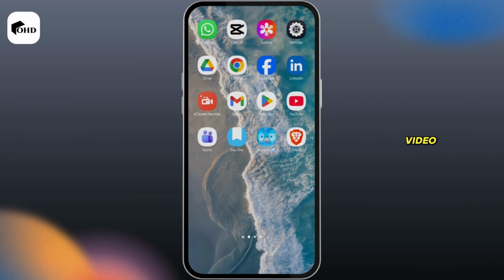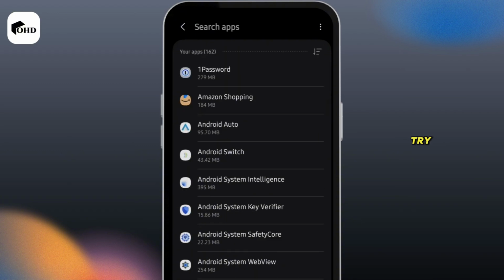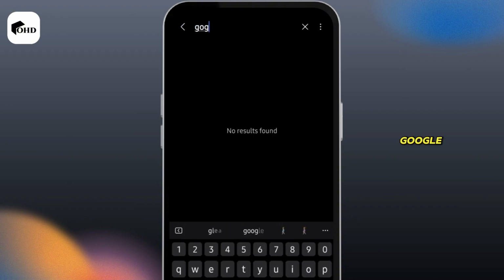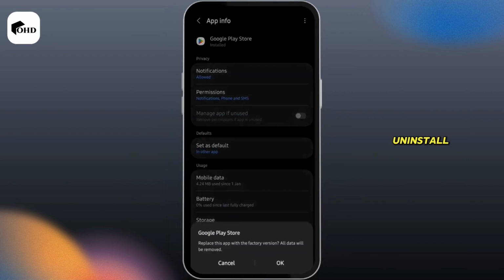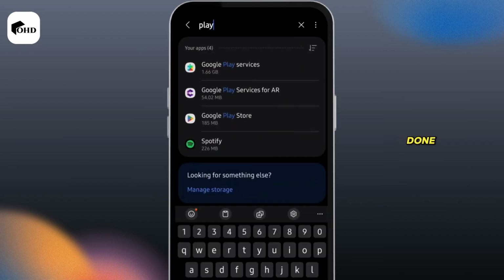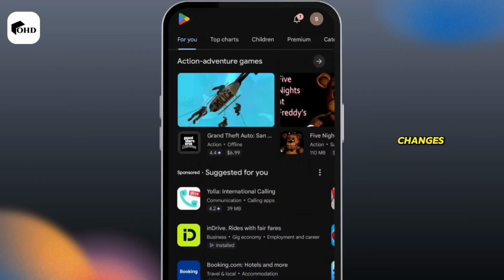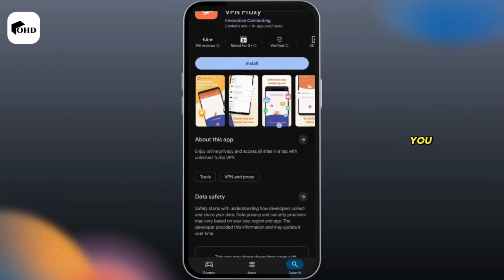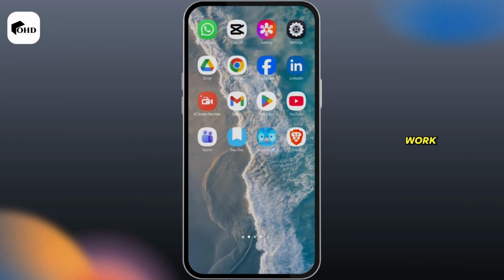How To Fix “This App Is Not Available In Your Region” | Play Store 2026 Fix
Learn how to fix the “This App or Item Is Not Available In Your Region” error on your Android device! This quick guide shows step-by-step how to reset your Play Store, clear cache, and use a VPN to access apps that are restricted in your region. Works for all Android devices in 2026!

Timestamps:
0:00 – Intro
0:05 – Open Settings & Apps
0:15 – Uninstall Play Store Updates
0:25 – Clear Google Play Services Cache
0:35 – Search for App Again
0:45 – Use VPN If Needed
0:50 – Wrap Up

how to fix this app is not available in your region, play store region fix 2026, android app not available error, fix region locked app android, google play store not available in region, vpn for play store app download, android tips and tricks 2026, fix play store errors, play store region bypass, android tutorial 2026